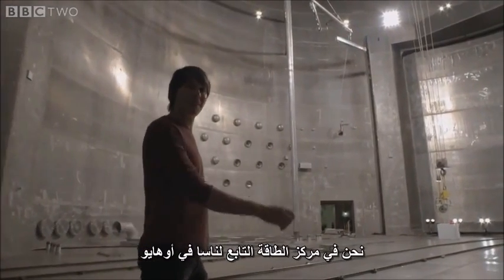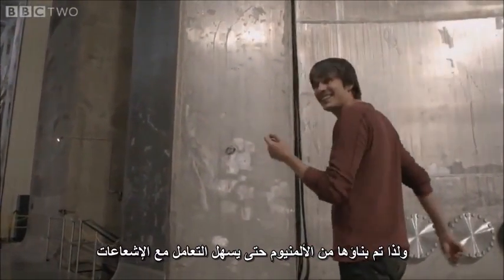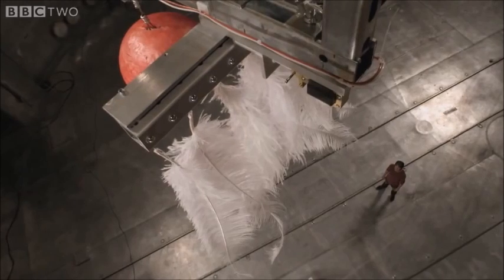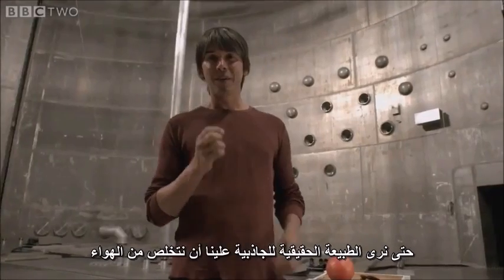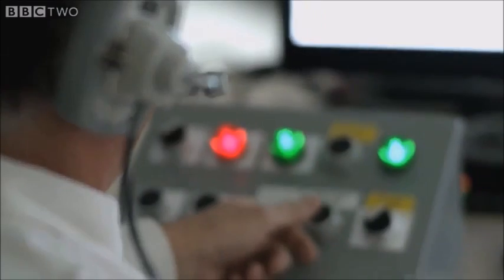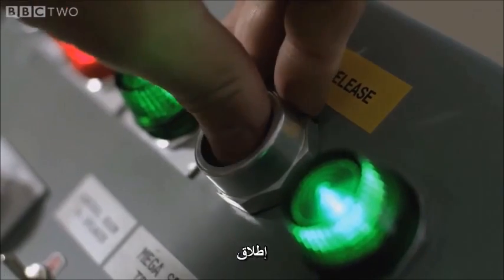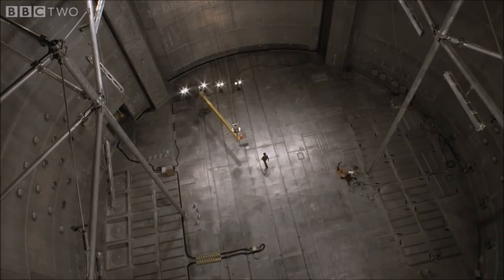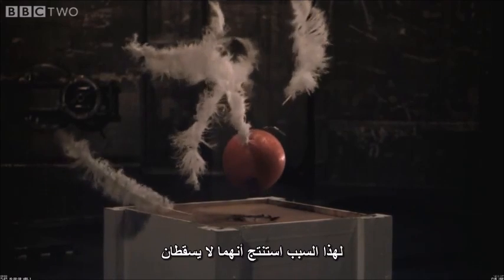اختبار السقوط الحر فى الفراغ Test free fall in space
Test free fall between two different two objects in the cluster
 سقوط جسمين مختلفين فى الكتله خلال جو مفرغ من الهواء